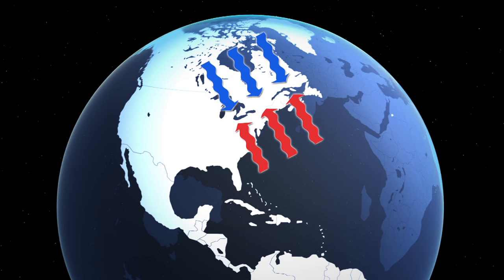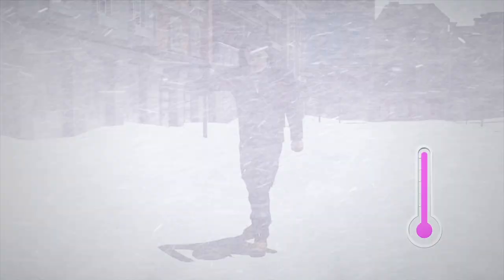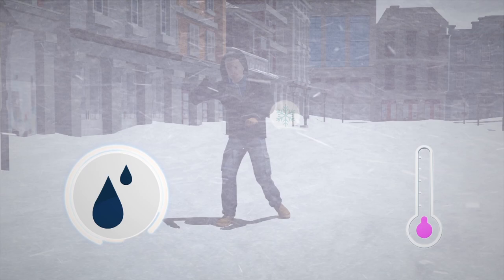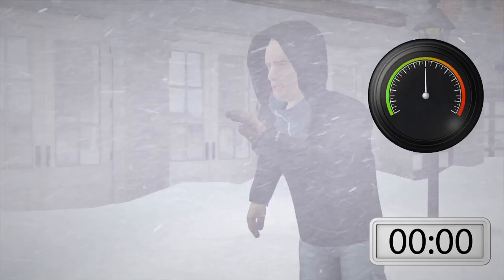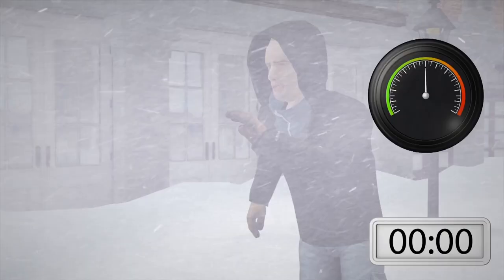How blizzards are formed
RESTRICTIONS: NONE

Thousands of flights were cancelled and schools were ordered to close as the northeastern United States braced for the arrival of a blizzard on Tuesday.

The National Weather Service issued blizzard warnings for parts of Pennsylvania, New Jersey, New York and Connecticut, Reuters reported, with forecasts predicting 6 to 12 inches of snow and high winds for New York City.

Boston is also under a blizzard watch and could experience at least a foot of snow.

Meanwhile, Washington D.C. and Philadelphia may not be hit by a blizzard but can still expect 4 to 8 inches of snow.

Added to the travel chaos, financial commentators predict the inclement weather could cost the economy more than $1 billion, including lost wages, according to financial website 24/7 Wall Street.

One condition required for a blizzard to form is a mass of warm air rising over cold air. This causes strong, cold winds and precipitation to fall.

A blizzard will then occur if temperatures are below freezing at ground level and in the clouds, and there is enough moisture in the air to allow clouds and snow to form.

Blizzards are defined by the National Weather Service as severe snowstorms with wind speeds hitting at least 35 mph, and falling or blowing snow that reduces visibility to under a quarter of a mile, which last for at least three hours.

RUNDOWN SHOWS:
1. Mass of warm air rises over cold air; weather front formed, precipitation occurs
2. Blizzard scene. Representation of temperature at 0 degrees Celsius, moisture in air, clouds and snow form
3. Depiction of blizzard wind speed 35mph; conditions persist for 3 hours
4. POV of man in blizzard; visibility reduced to quarter mile

“Blizzards are defined by the National Weather Service as severe snowstorms that last for at least three hours, with wind speeds hitting at least 35 mph, and ...”

“... falling or blowing snow that reduces visibility to under a quarter of a mile.”